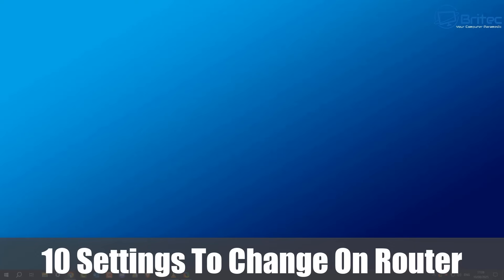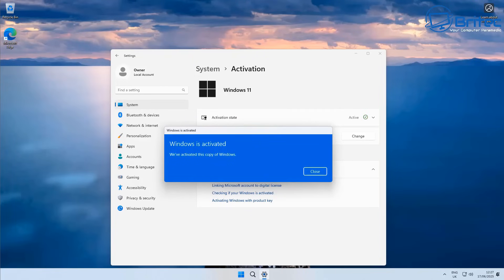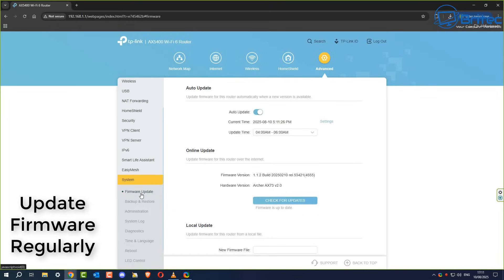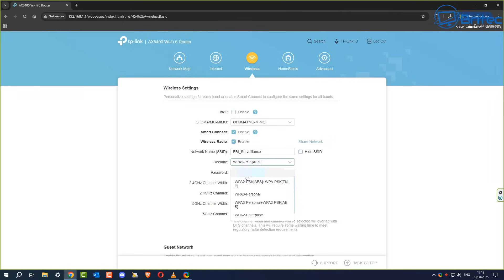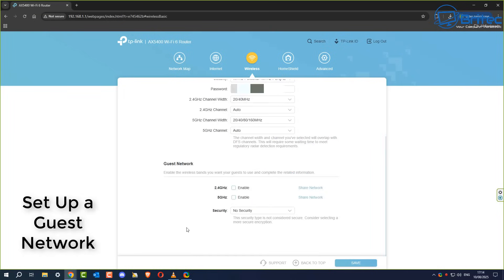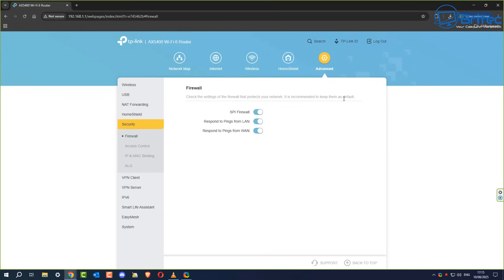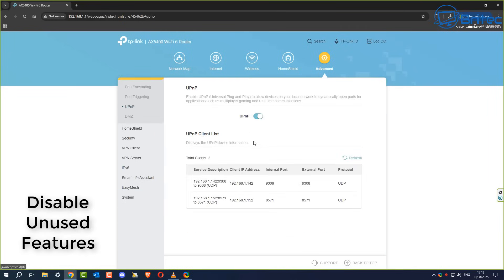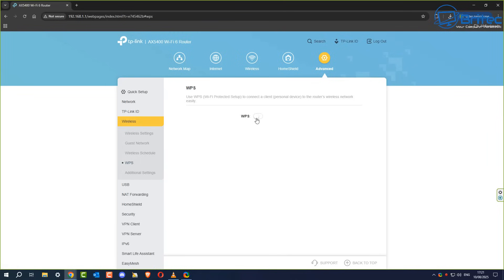10 Settings To Change On Your Router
10 Settings To Change On Your Router
To enhance your home network's security and performance, consider changing several router settings